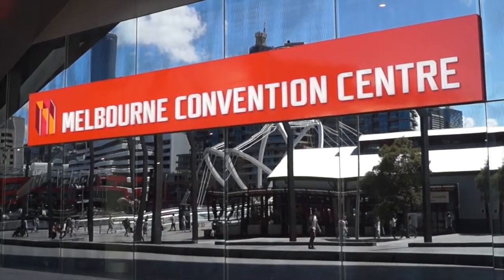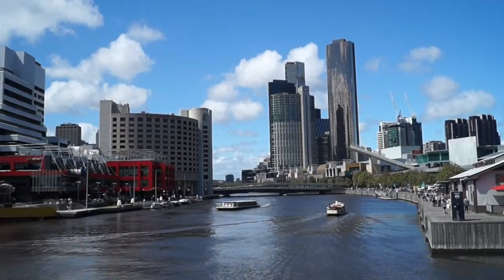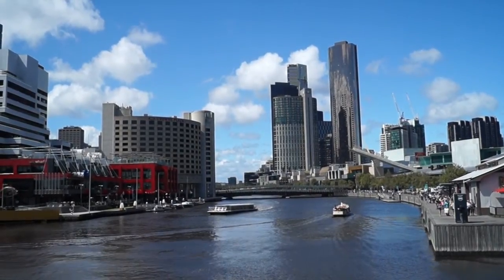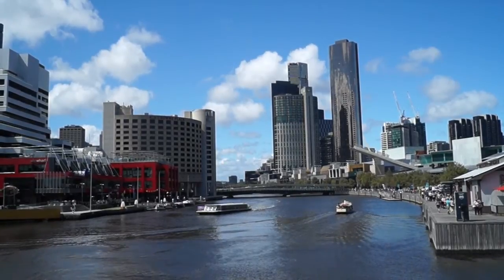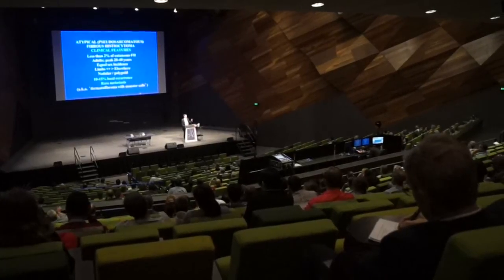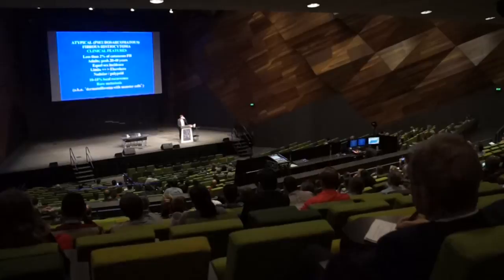An interview with... histopathologist Michael Dray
New Zealand Doctor caught up with Michael Dray, the Royal College of Pathologists of Australasia's New Zealand committee chair, at the Pathology Update in Melbourne